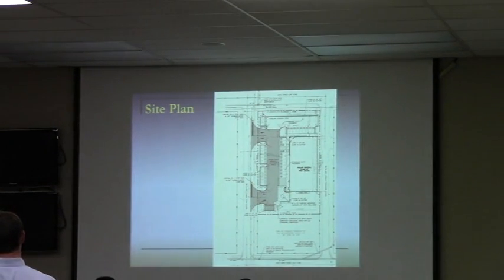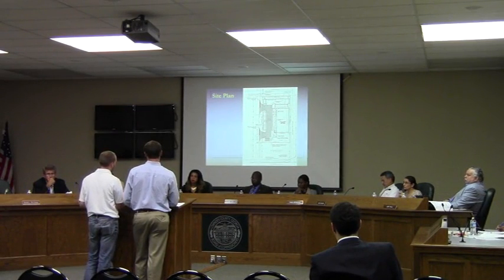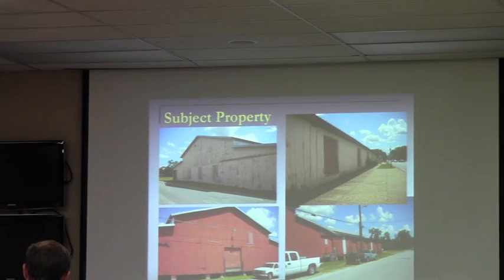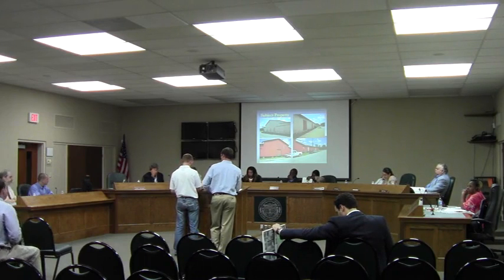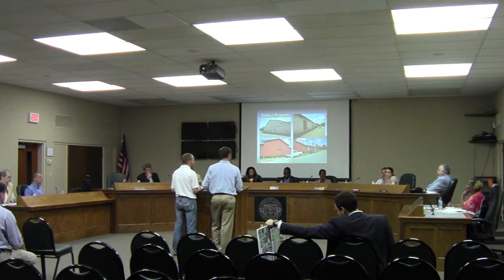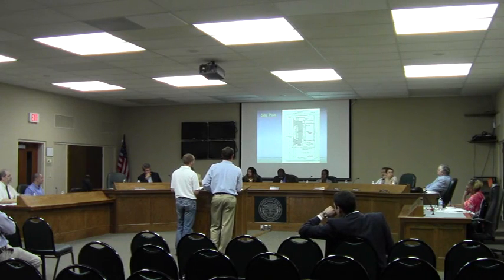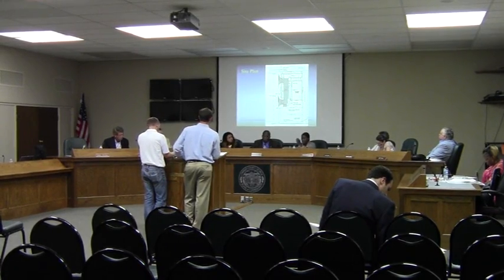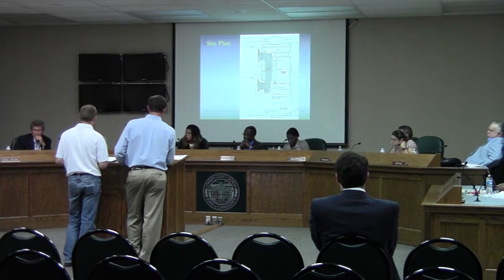5. HA-2013-02 Variance Request (part 3) @ GLPC 2013-08-26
5. HA-2013-02 Teramore Development
Property Location: 309 West Main Street
Request Variances to minimum parking requirements, minimum building setbacks, and streetscape/design standards
Greater Lowndes Planning Commission (GLPC)
 Valdosta, Lowndes County, Georgia, 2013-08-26.